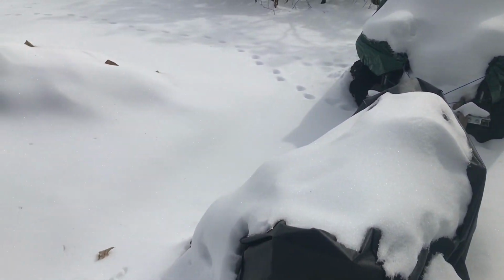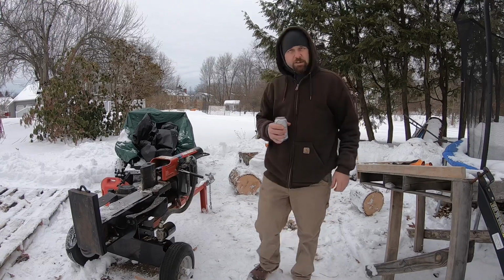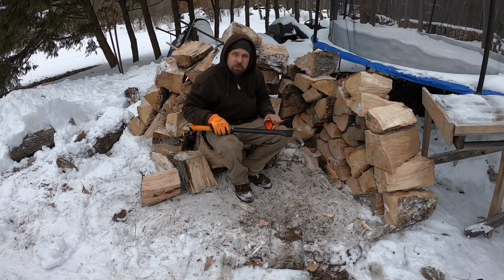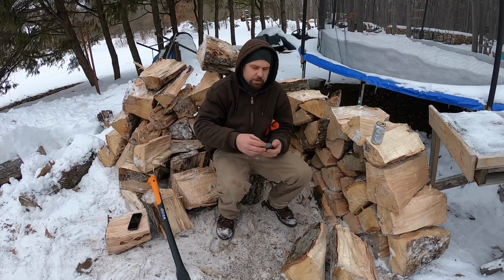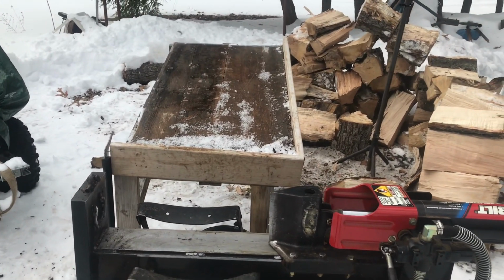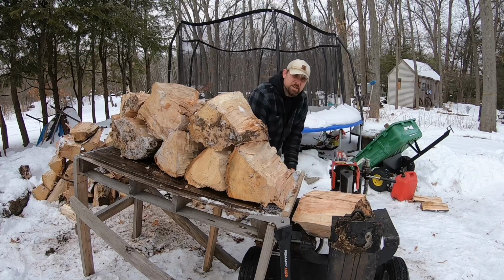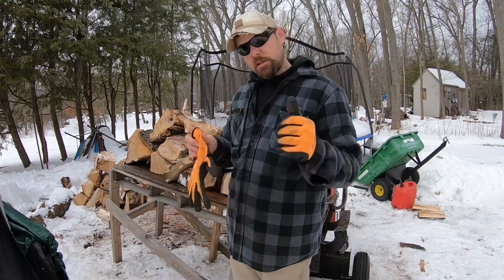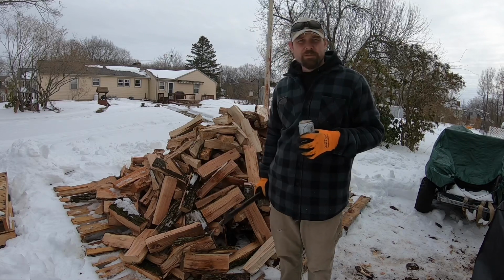Fiskars pickaroon back saver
Shovel out and get to splitting! Free rock maple turns out to be a rough day to split but made easier with the Fiskars pickaroon 👍🏻.